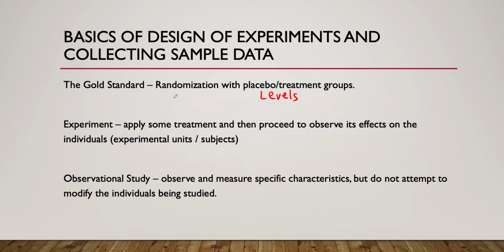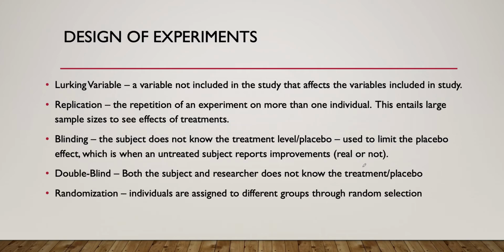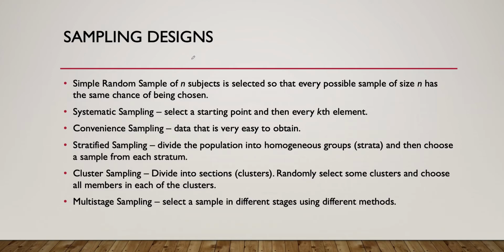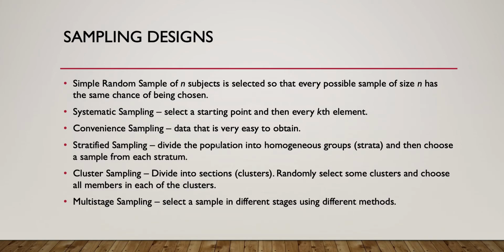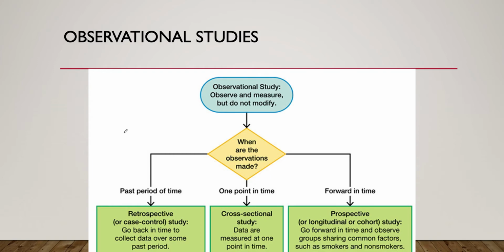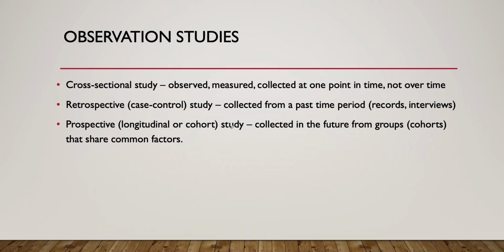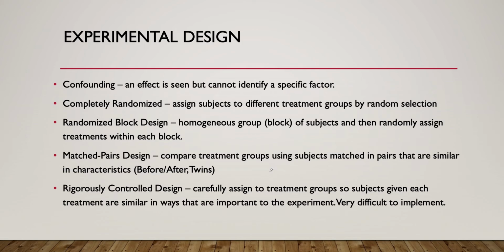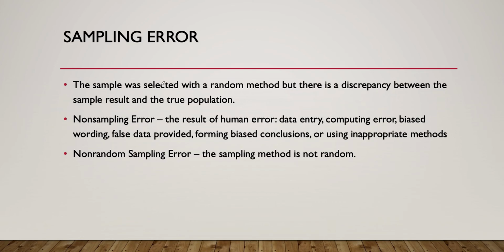Biostatistics - Section 1.3 - Collecting Sample Data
MAT320 Biostatistics - Section 1.3 - Collecting Sample Data